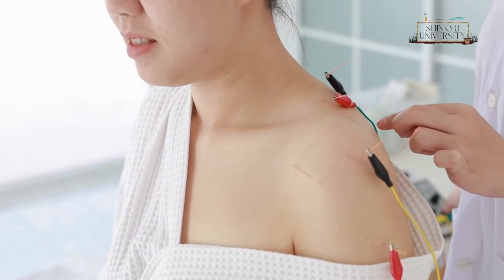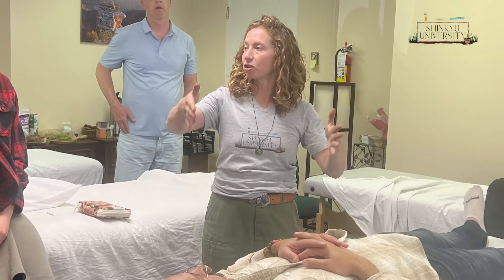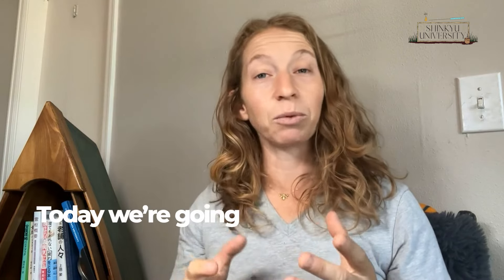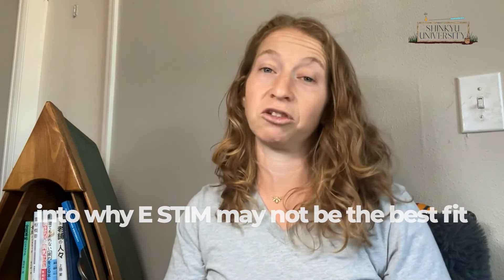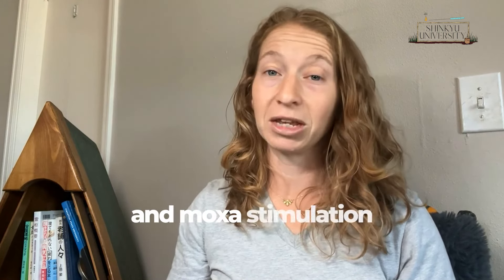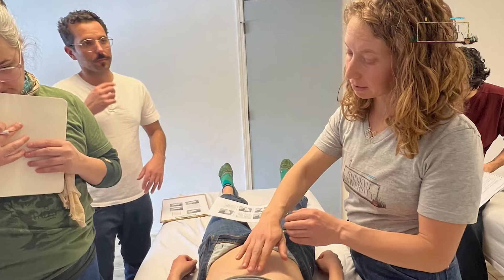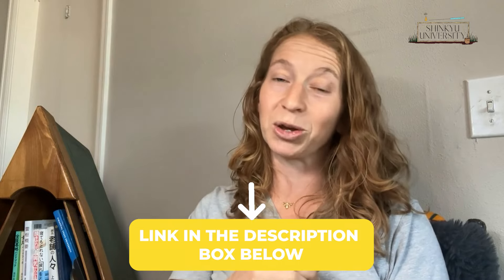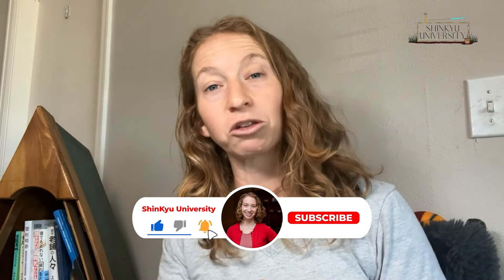Why E-Stim is Not a Good Choice for Traditional Japanese Acupuncture and Moxa Stimulation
SETUP YOUR INTERVIEW
🔗 Set up your interview now to embark on a journey of skill refinement and holistic healing. Whether you're a seasoned practitioner or a newcomer to the world of acupuncture, ShinKyu University provides the guidance and support you need to excel in this ancient art.

🌸 Is e-stim a good choice for your Traditional Japanese acupuncture practice? Let’s dive into this topic.

LEARN MORE ABOUT SHINKYU UNIVERSITY
✨ Interested in elevating your practice with mentorship and structured learning? Are you eager to deepen your understanding and master this technique? Discover a transformative learning experience with ShinKyu University! 🏫 Offering a comprehensive program with lifetime access to online resources, recorded sessions, and in-person mentorship, ShinKyu University is your gateway to unlocking the secrets of Japanese acupuncture.

SOCIAL